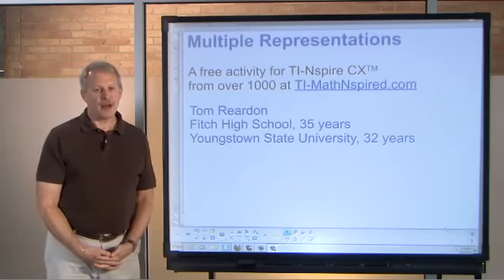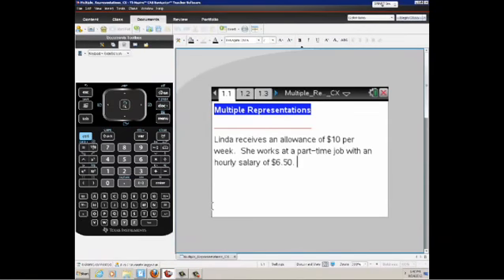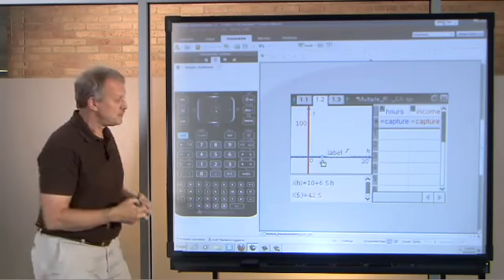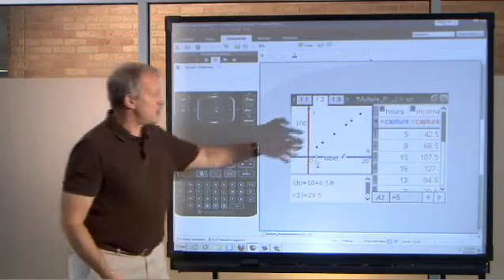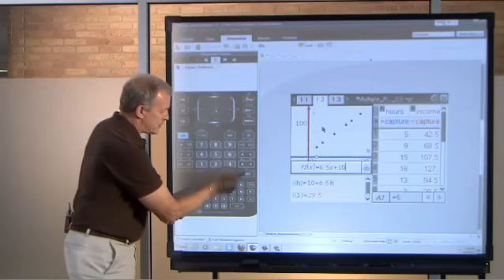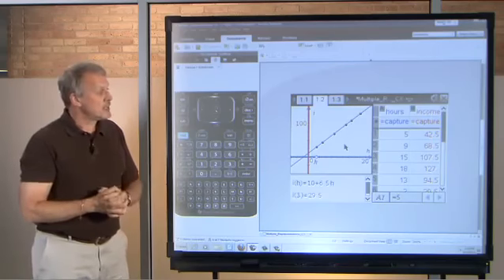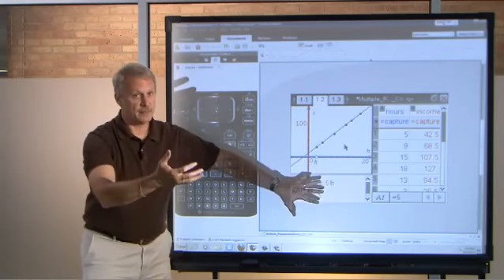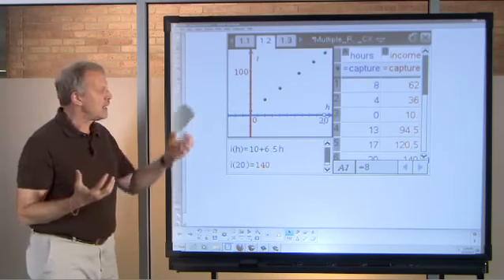TI Nspire Lesson Multiple Representations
See this example of how TI-Nspire™ technology can be used to teach common mathematics concepts using multiple representations.

Presented by:
Tom Reardon
T³™ Instructor and Mathematics Educator